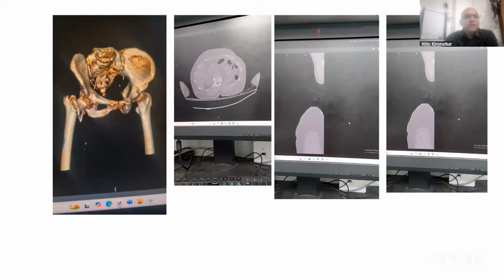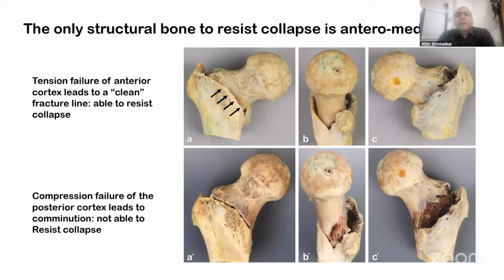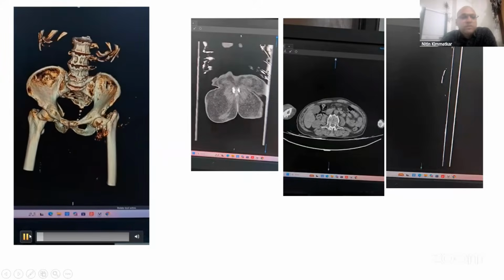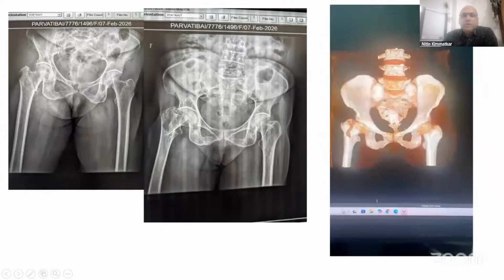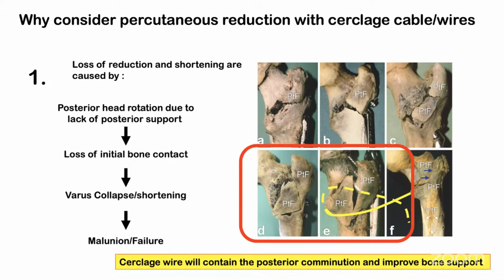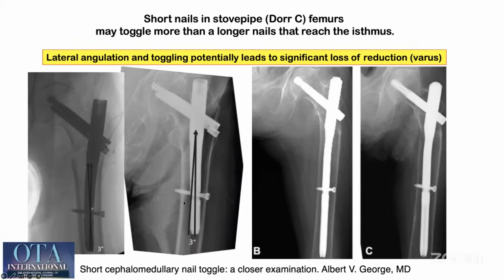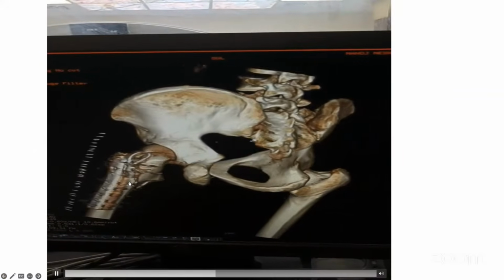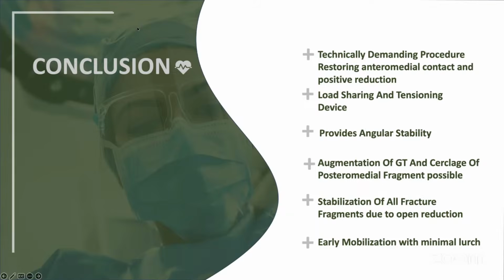Intertrochanteric Fractures:CT-Based Evaluation and Surgical Rationale for Angle Blade PlateFixation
📌 Topic: Intertrochanteric Fractures:
CT-Based Evaluation and Surgical Rationale for Angle Blade Plate Fixation

🗓️ Date: Tuesday, 3rd March 2026

🎙️ Speaker
👨‍⚕️ Dr. Nitin Kimmatkar
Associate Professor, Department of Orthopaedics, Indira Gandhi Government Medical college, Nagpur, India

🏛️ Chairperson & Speaker
👨‍⚕️ Dr. John Mukhopadhaya
Chairman: OREF India
Director - Orthopaedics, PARAS HMRI Hospital, Patna, India

✅ Secretary & Convener:  Dr. Janki Sharan Bhadani